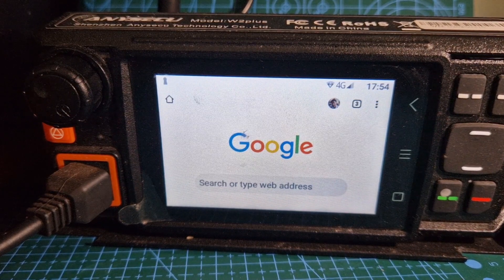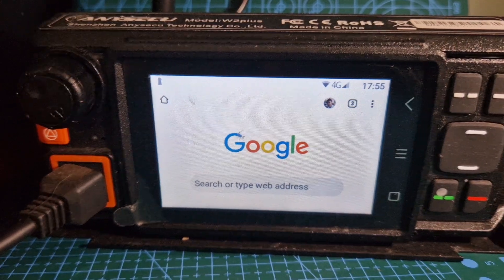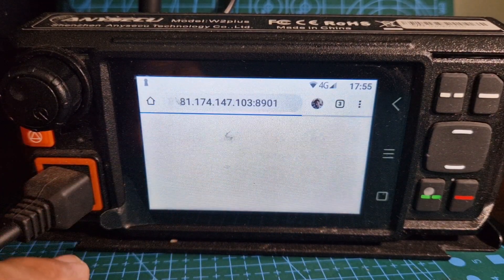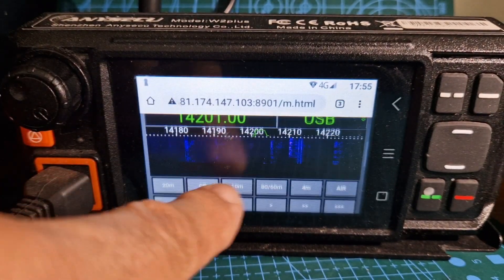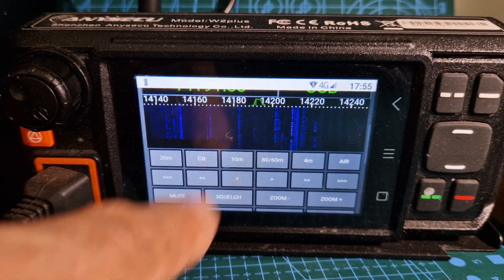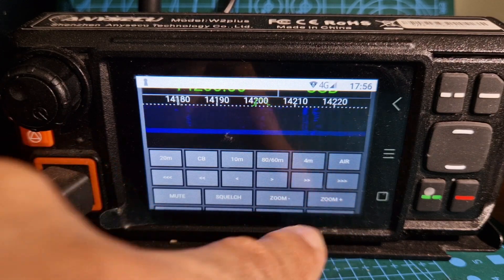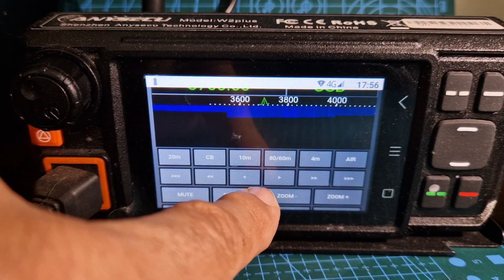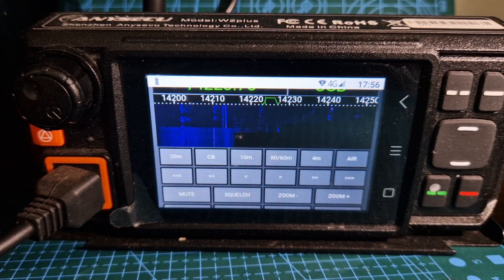Anysecu W2 - Nerwork Radio -Web Sdr Jodrell Bank (G0XBU)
Thanks to Lewis Ringway Manchester